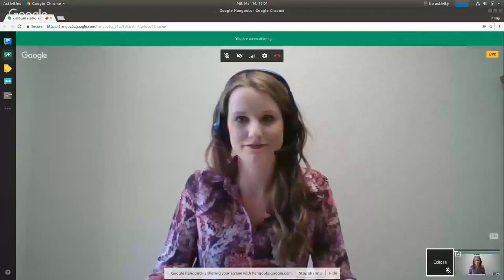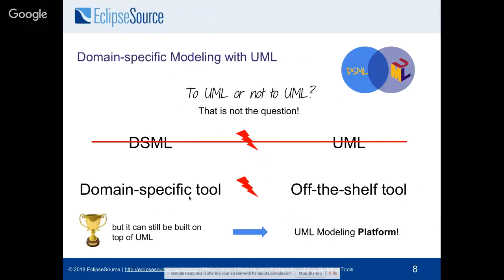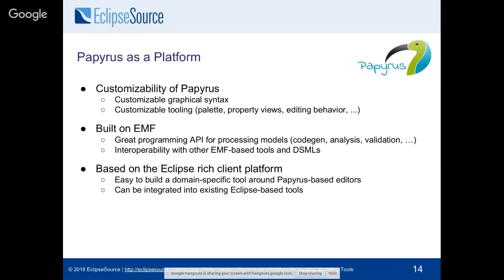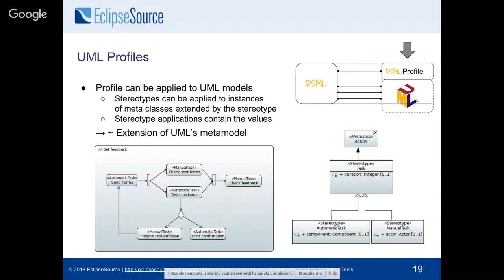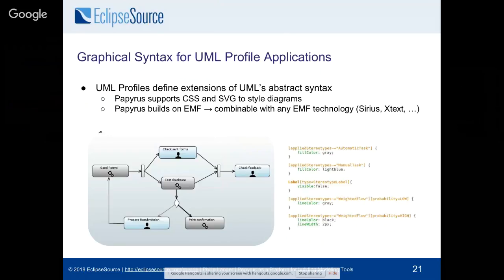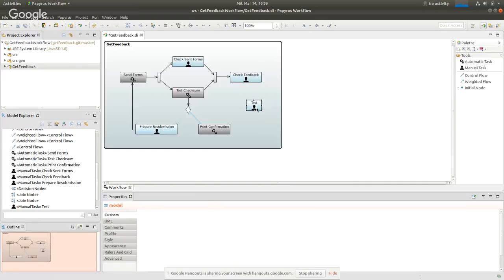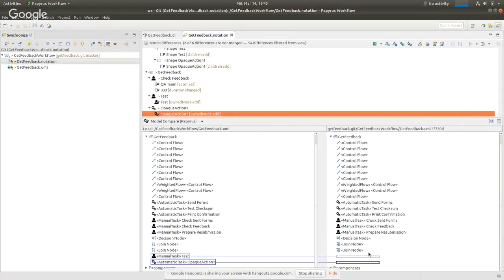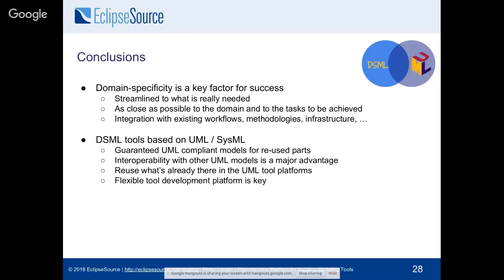vECM | Customizing Papyrus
In this talk, we demonstrate that Papyrus is no longer "just" an off-the-shelf UML modeling tool, but rather a modeling platform that allows tool builders to create domain-specific modeling tools that re-use and extend parts of UML. We show how Papyrus can be customized and extended for domain-specificity and in which scenarios Papyrus is a neat option for increasing re-use and, thereby, decreasing the development time needed for building domain-specific modeling tools.

Become a member of our meetup page to get access to our upcoming Virtual Eclipse Community Meetups